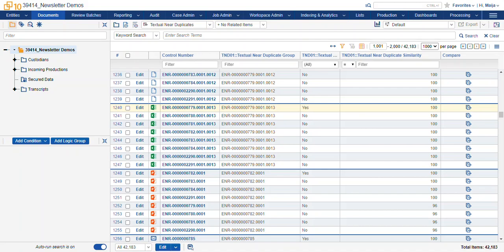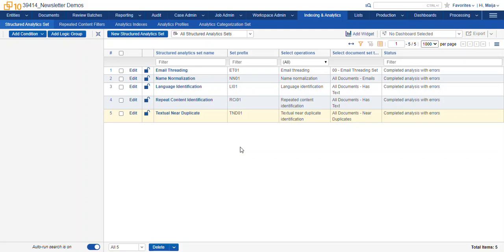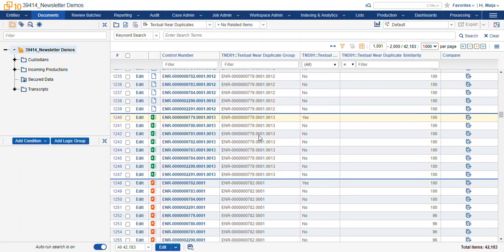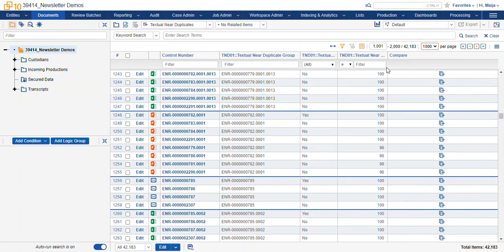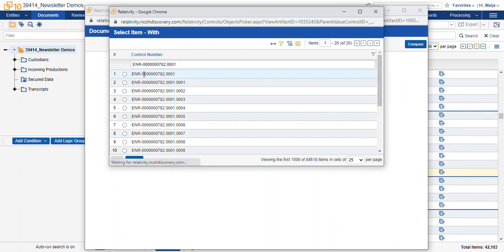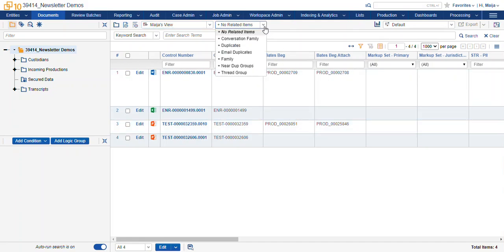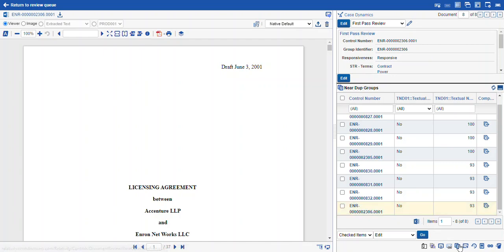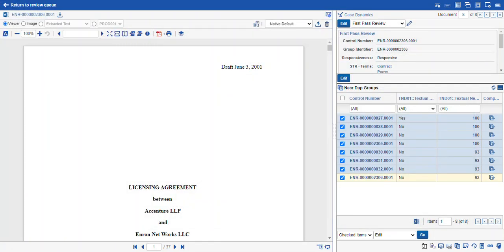Ricoh Relativity Review: Near Duplicate ID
Learn about Near Duplicate ID in Relativity and some tips and tricks to make it work better for you. For more information about this or Ricoh Relativity,